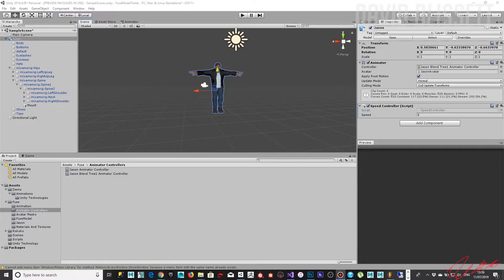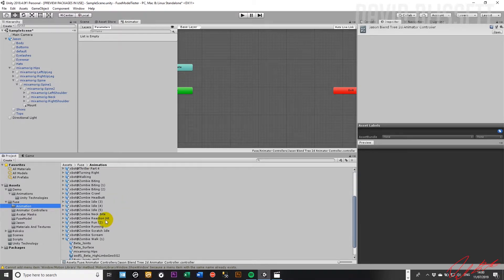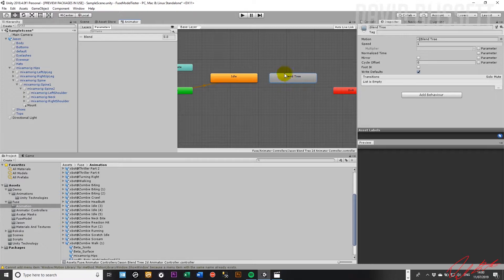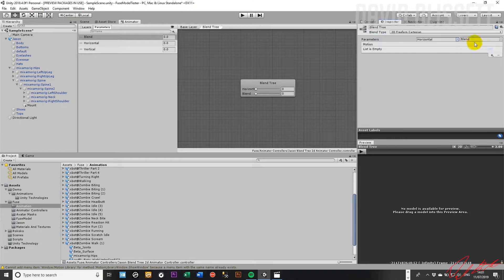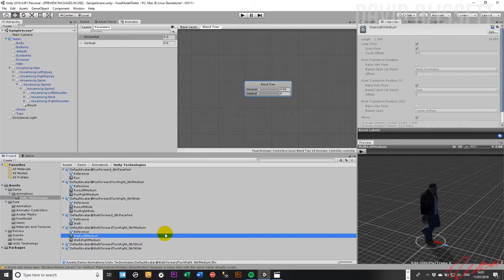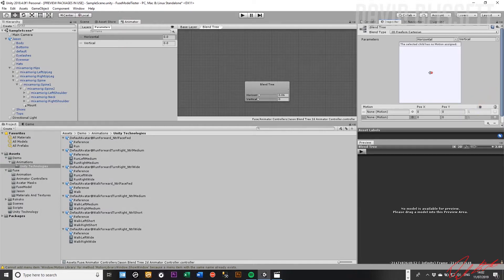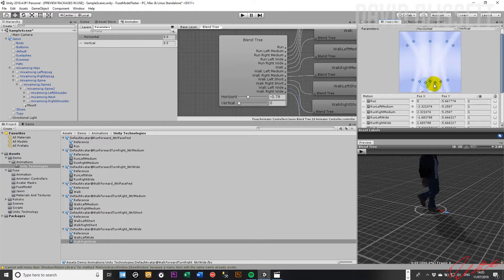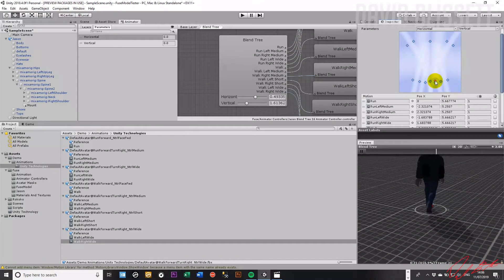#15 Blend Trees in Unity - Part 4 (2D Freeform Cartesian)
In this video we will be configuring a 2D Freeform Cartesian Blend Tree.

This series of videos have been created to guide you through some of the key concepts to setting up a Humanoid Characters and configuring different Animation States for the Character.